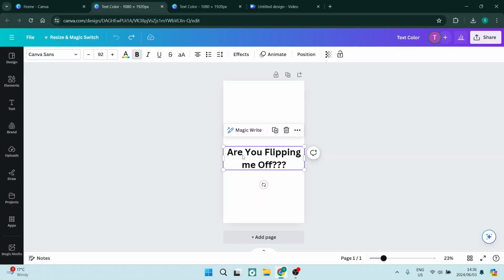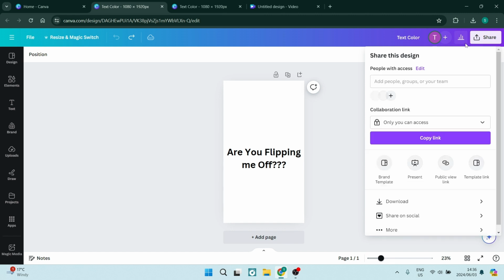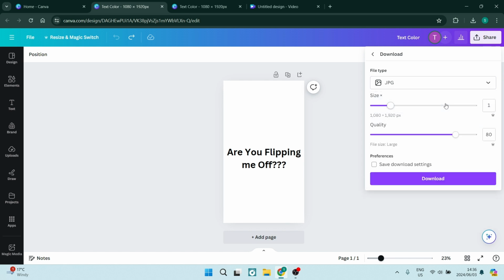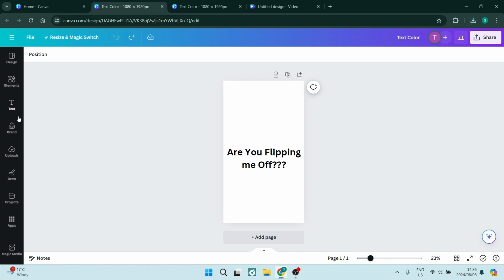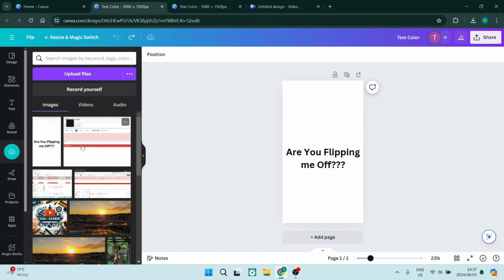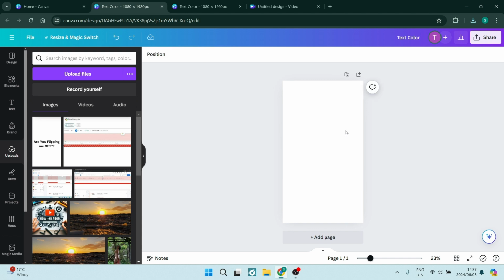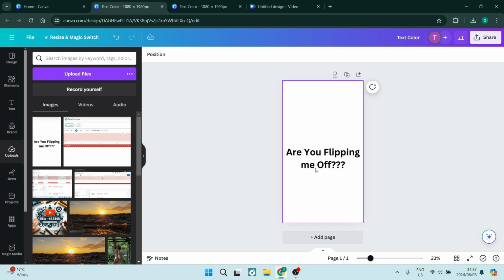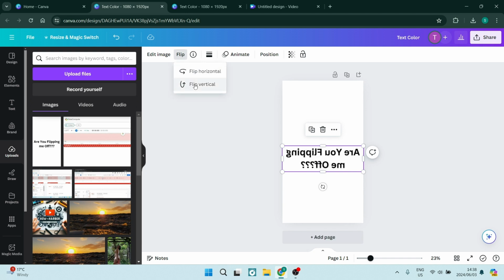How to Flip Text in Canva | Canva Tutorial 2026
In this tutorial, we'll show you how to flip text in Canva, a popular graphic design platform. Discover how to flip your text horizontally and vertically to create symmetrical designs and enhance your visual content. With Canva's intuitive interface, you'll be able to flip your text with ease. Watch now and learn how to enhance your text with Canva's text flipping feature.

Timestamps

Intro – 00:00 – 00:10
Flipping Text in Canva – 00:11 – 01:43